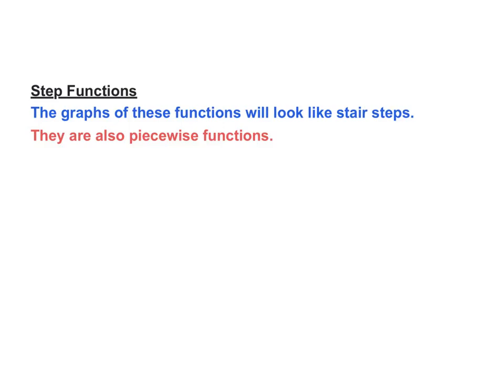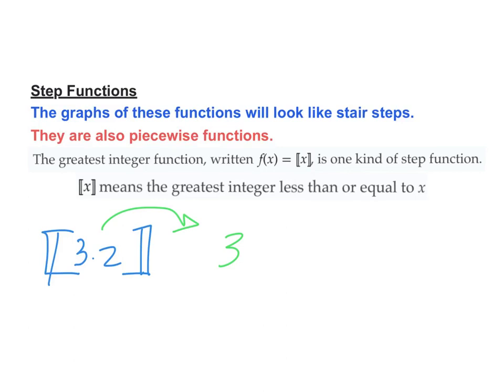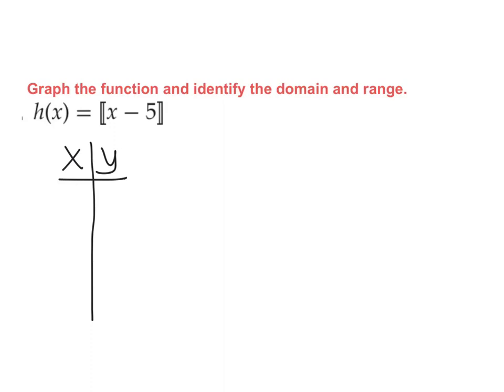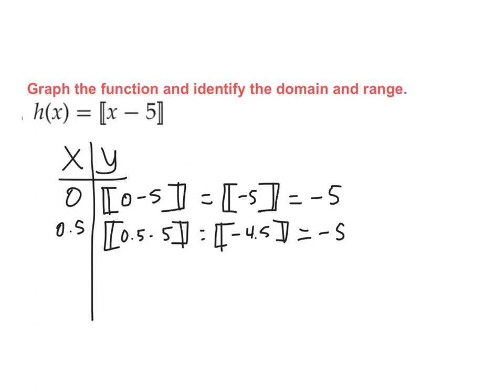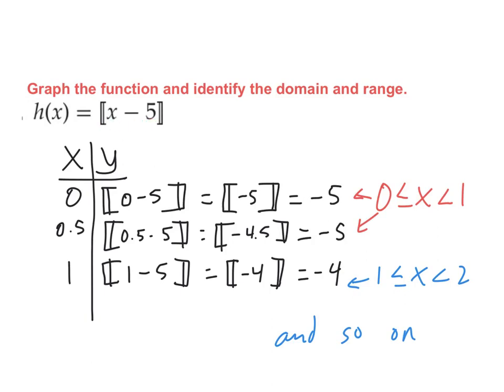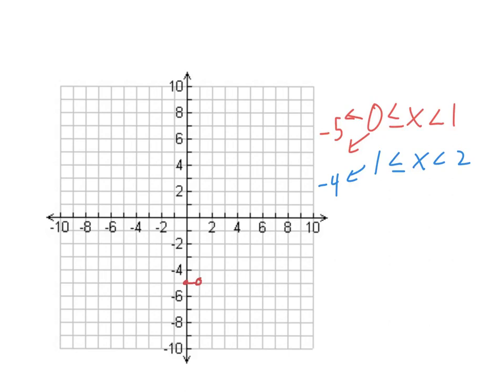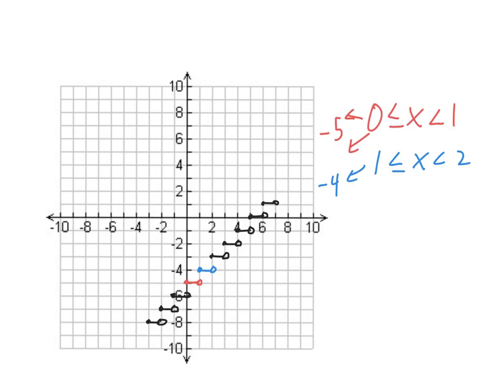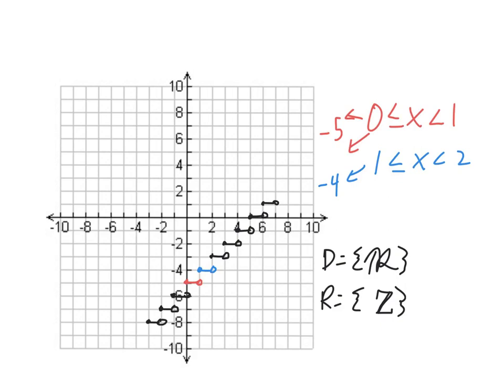2.6 Special Functions-Step Functions